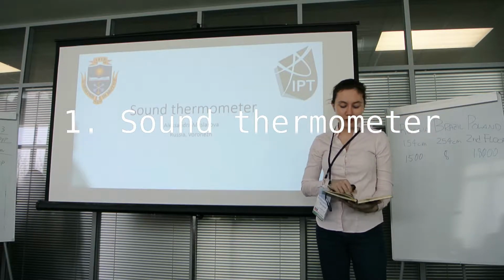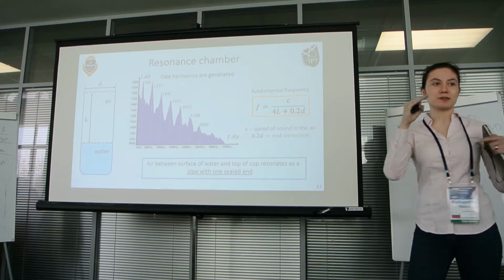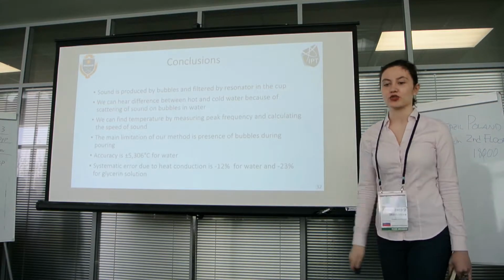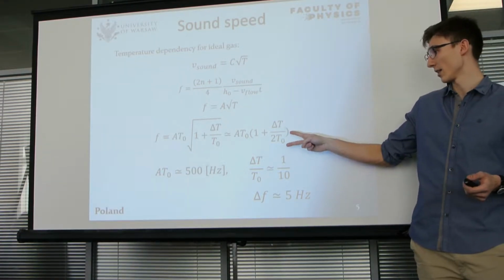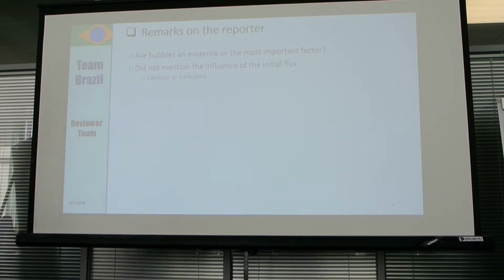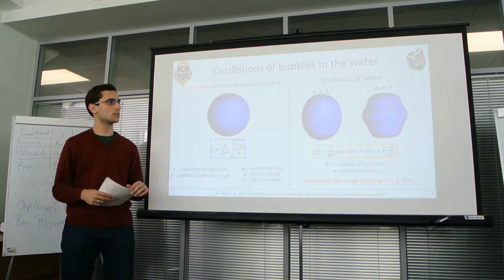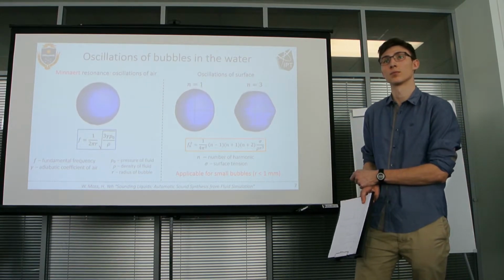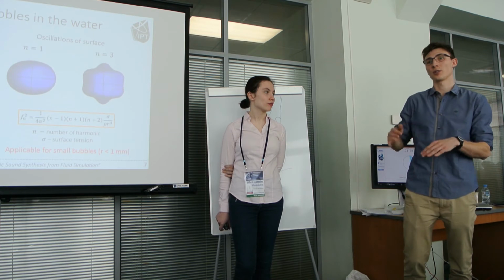IPT 2018 Semifinals: 1. Sound thermometer - Russia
1. Sound thermometer

Devise a method to obtain the temperature of a fluid by listening to the sound emitted when it is poured into a cup (see video). State the precision, accuracy and the limits of your method as well as the important parameters of the fluid.